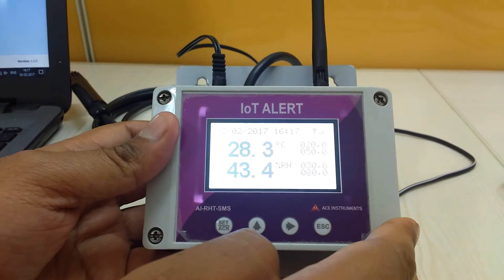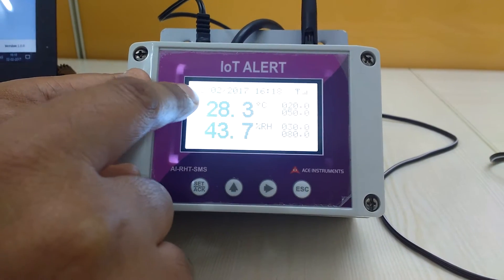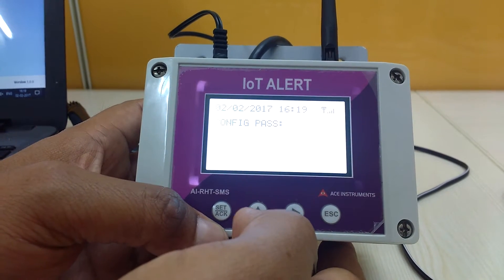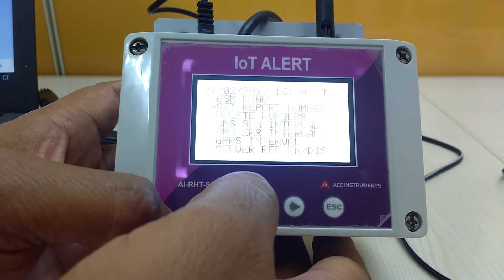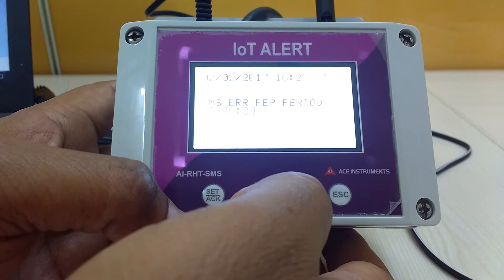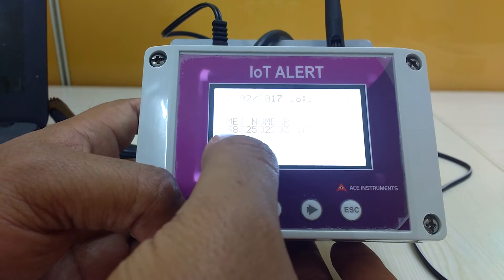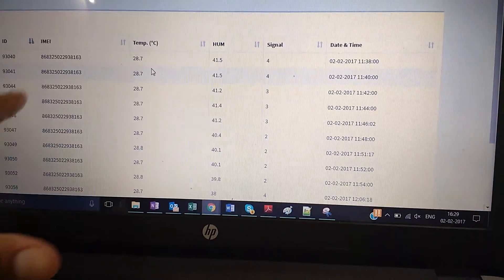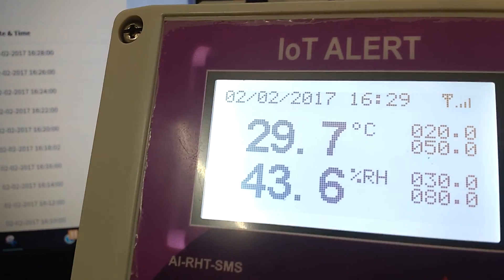GSM based Temperature and Humidity Alarm Monitor | IoT Temperature and Humidity Alert Monitor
GSM-based Temperature And Humidity alert Monitor is a wireless device that accurately measures the temperature and humidity with a provision of external sensors to place inside the room while the Indicator can be mounted outside the room. This GSM-based device alerts the user remotely through SMS and email alerts. The temperature can be customized other than the standard range of 0 to 50°C as per customer requirements.
Applications: Food Dryer, Warehouses, Cold Storages, Seed Storage, Pharmaceuticals, Bio-Medical, Server Rooms, Datacenter, UPS rooms, Battery rooms, Cold Chains, Food, Logistics, Airports, Hospitals, Machinery Rooms, Ship-Building, etc.